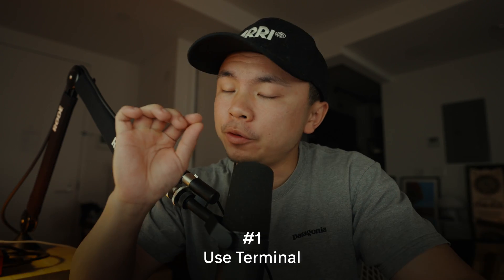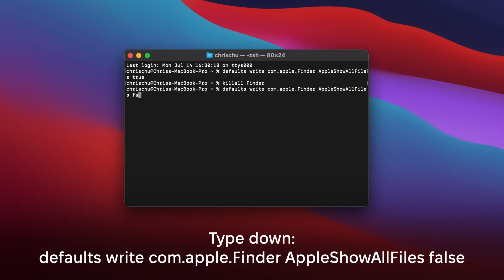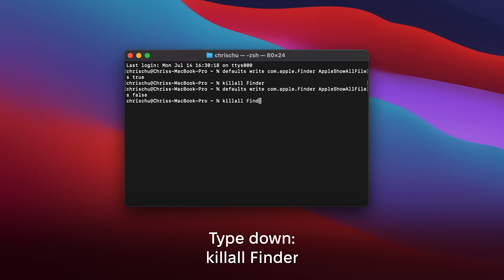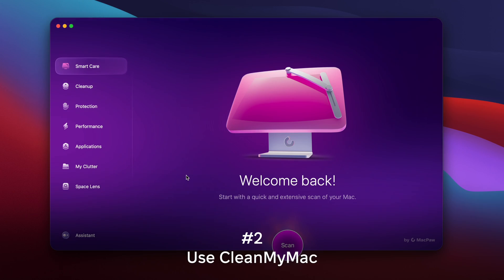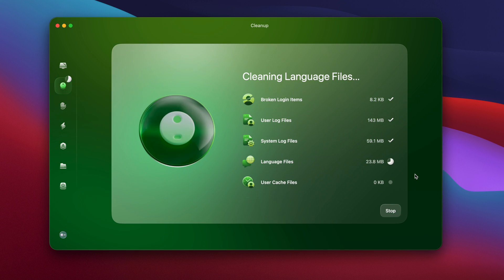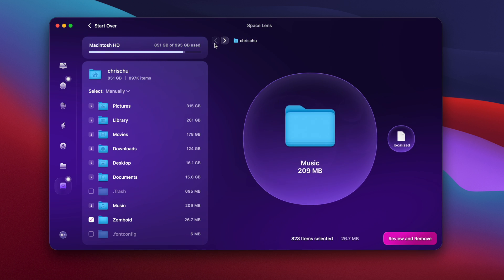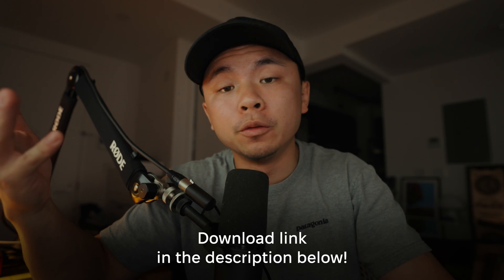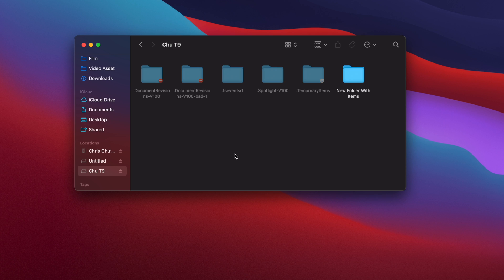3 Ways to Show Hidden Files on Mac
Want to see all the hidden files on your Mac? In this video, we’ll show you 3 super easy ways to reveal them.
Use CleanMyMac to find and delete hidden files safely. Try it free

How to show hidden files and folders on Mac:

1. The Terminal method

Type 👉 defaults write com.apple.Finder AppleShowAllFiles true
Then enter 👉killall Finder

When you're finished editing or removing items, enter 👇
defaults write com.apple.Finder AppleShowAllFiles false

And then 👉killall Finder
to hide your files once again.

2. Using CleanMyMac

Make the most of the Cleanup feature and the fresh Space Lens tool to find and safely remove unneeded files — all in just a few clicks.

3. With a keyboard shortcut

Open any Finder window, then press Command + Shift + Period (.)
Hidden files appear in gray. Press the same keys to hide them again.

Contents:

00:00 — Intro
00:22 — Reveal hidden files with Terminal
00:58 — Find & delete files with CleanMyMac
02:06 — Use keyboard shortcut to see hidden files
02:19 — Outro